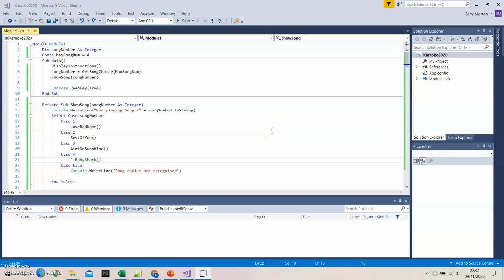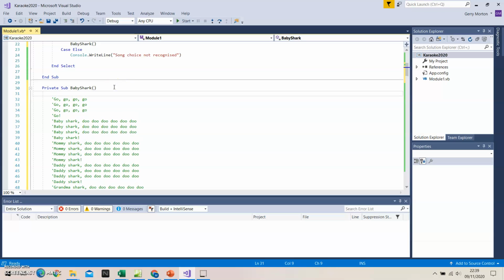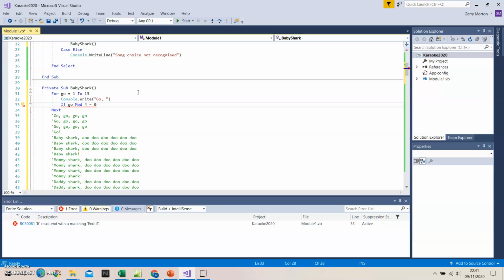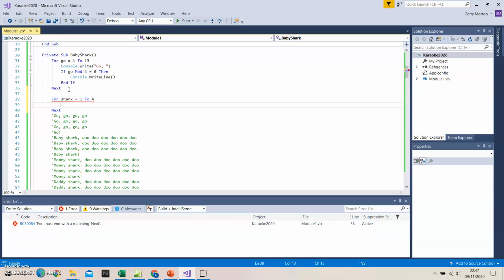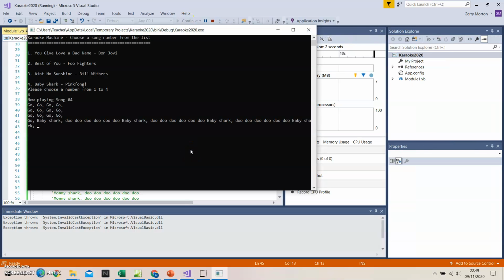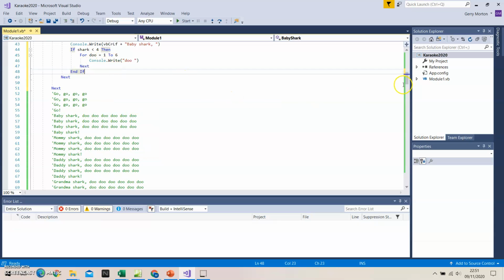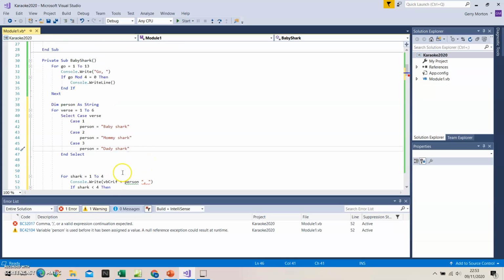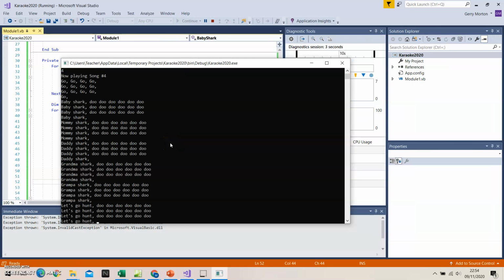Pinkfong BabyShark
Tutorial to make a karaoke app in Visual BASIC

"Baby Shark!" by Pinkfong!